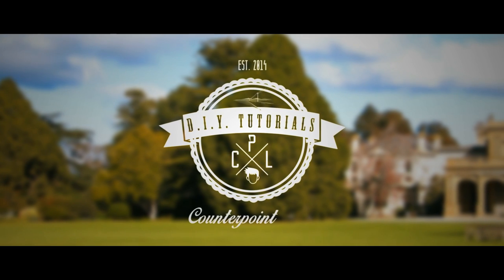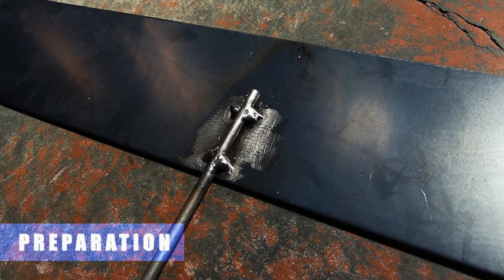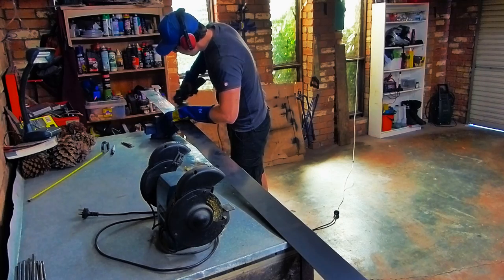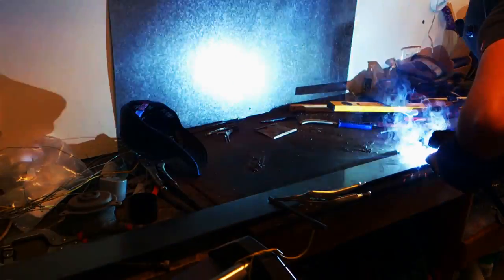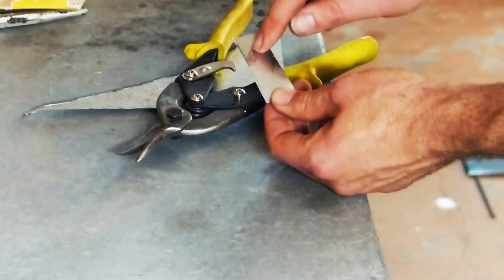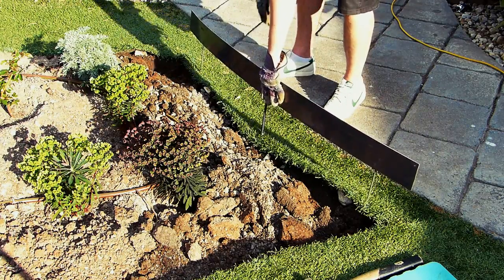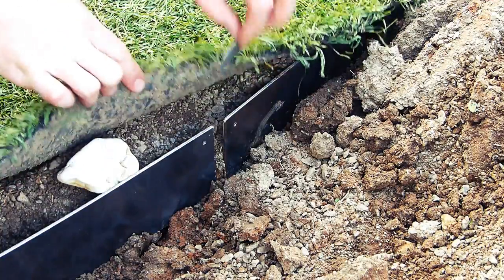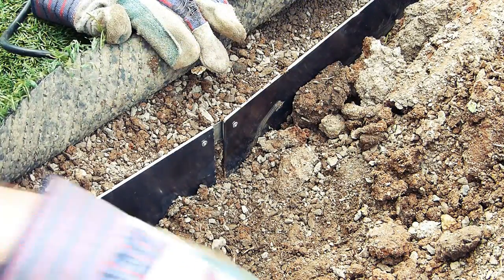Iron Garden Edging DIY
DIY project for installing iron/metal garden edging. Similar to the prefab products on the market, but a lot more affordable. Great alternative to timber and lets you create sweeping curves and tight bends. Relatively easy to do yourself and gives a great finish.

Tools and materials required are at 1:03. The product used in this video is Corten steel which is designed to rust in a controlled way over time (you often see it used on the façade of buildings).

You could do this even cheaper by using mild steel but would need to use slightly thicker plate to get longevity. All steel can usually be purchased and cut at your local metal merchant. In my area a whole plate of Corten plus 11 cuts cost me $300 and gave me enough for 30+ metres of edging with some leftover.

Welder NOT required although I have found it helps.